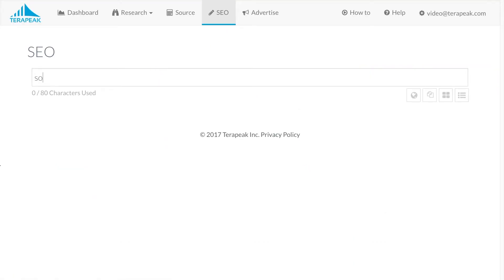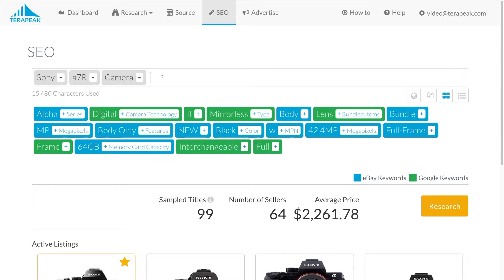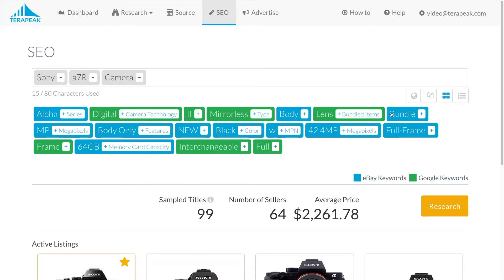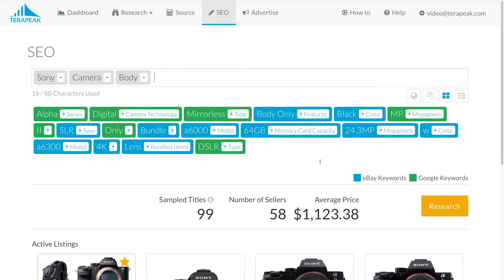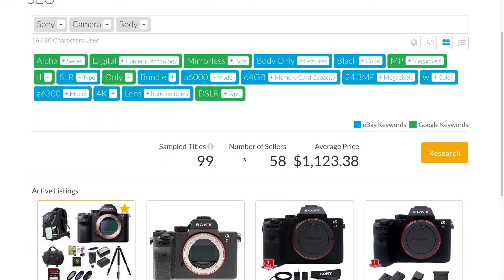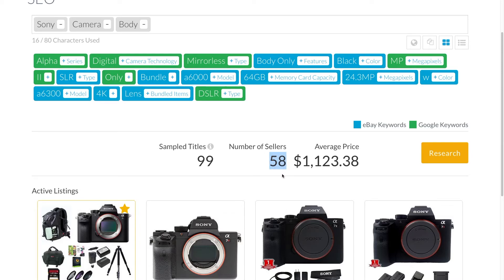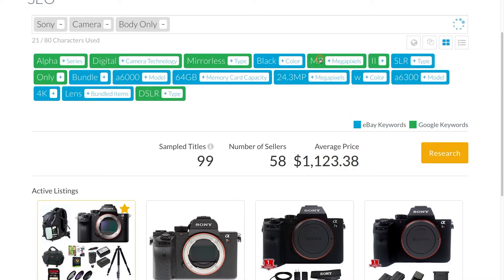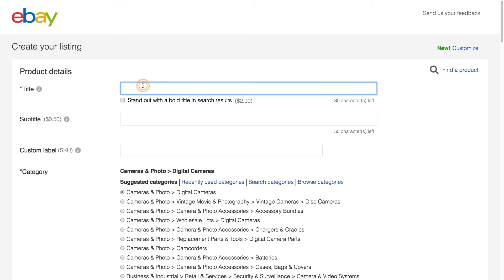Quick Help: Find the Best Keywords to List a Product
This minute-and-a-half video shows you how to use Terapeak to find the best keywords to use in your listing titles and product pages.